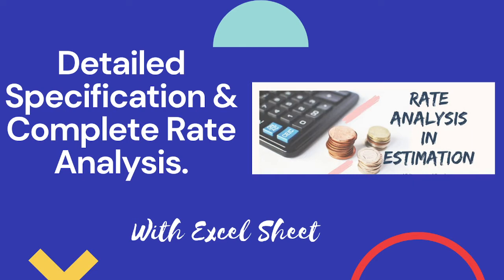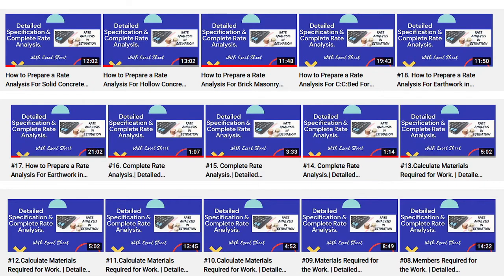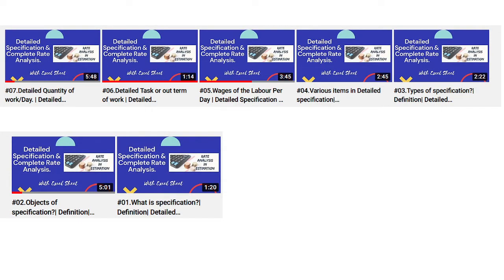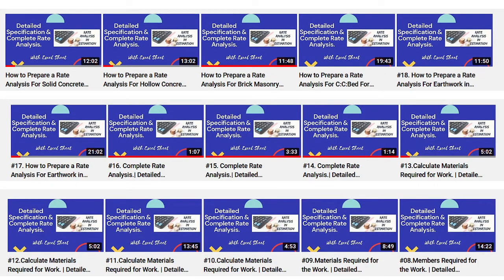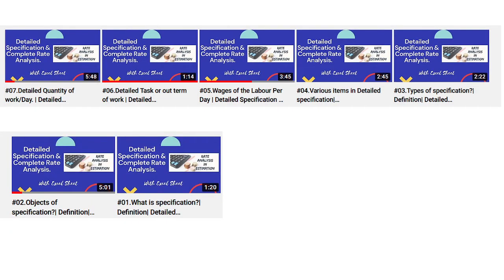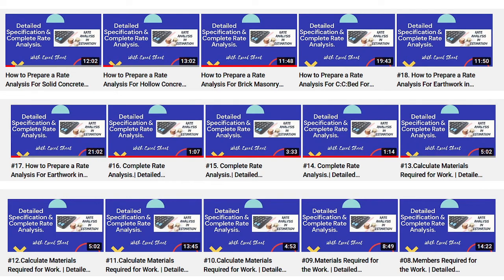Detailed Specification & Complete Rate Analysis For Free.| Free Course.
Rate Analysis with 25+ Modules [Excel Sheet]

Hello everyone.

Anyone wants to learn complete Revit Architecture ❤️ with 20+ Models❤️ live recorded video.

Course price just: 99/--

🎁LifeTime Recordings of Video Tutorials
🎁Whats app group for Discussion and Doubt Solving
🎁Priority on Call and message support
🎁15GB Extra Family Files

"Last day offer"

Advantages of the course:
1. Course having a 13+ hours
2. 20+ modules
3. Live projects
4. Study materials
5. Lifetime access

❤️ Don't miss the opportunity ❤️

👉My Telegram Channel [Kindly Join]
Hello Everyone, This channel helps to Civil Engineers, Designers & Bim modelers. You will Get the Tutorial’s of the given below.  [For More Please Visit The Playlist]